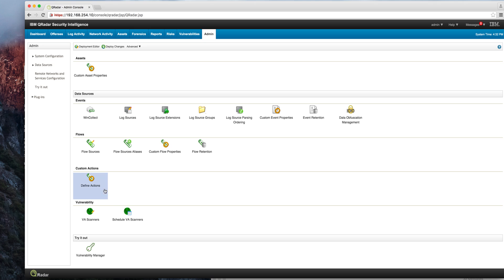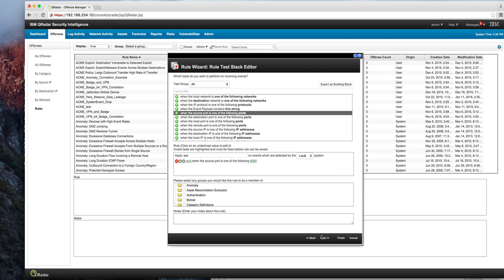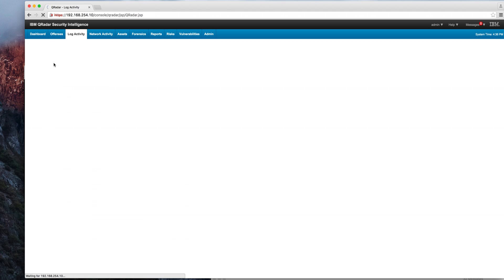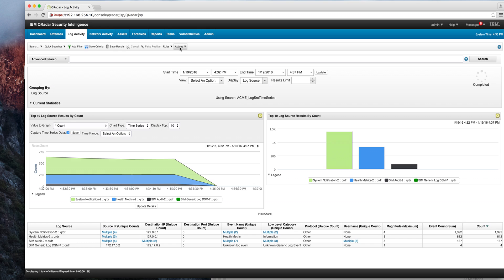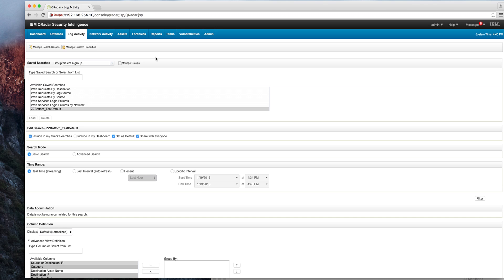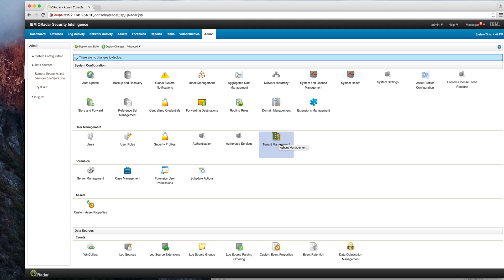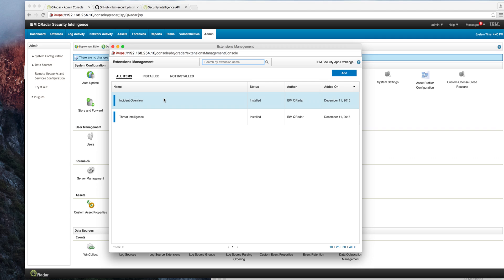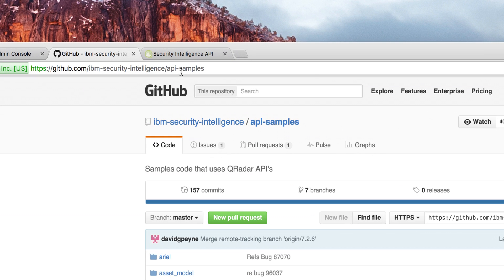Some of the Qradar 726 features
The investment in QRadar continues. Here some of the new features are discussed. One of the major features: The App Exchange is described in detail